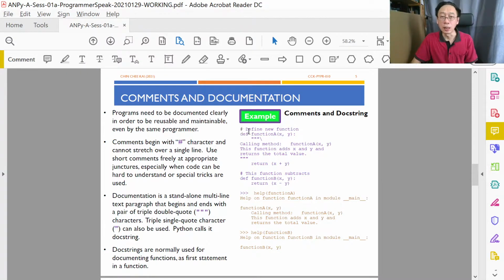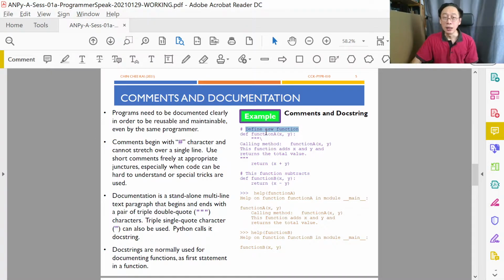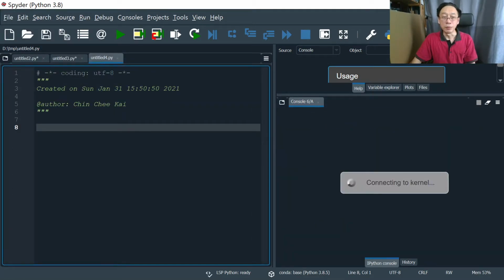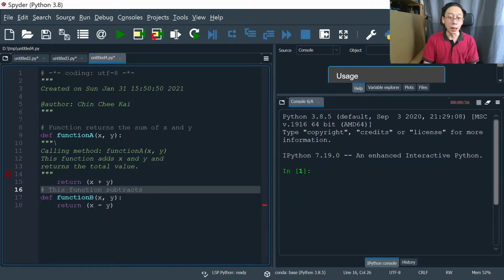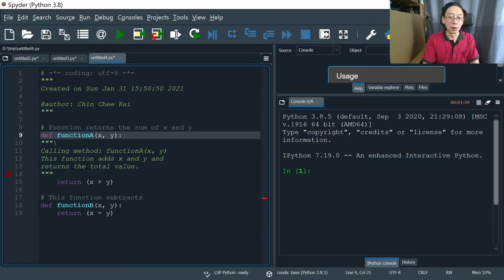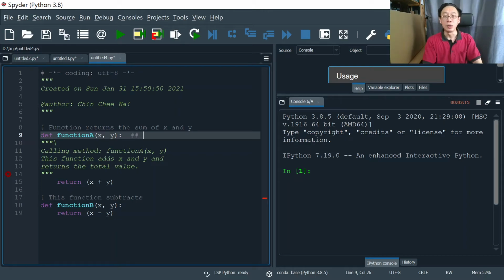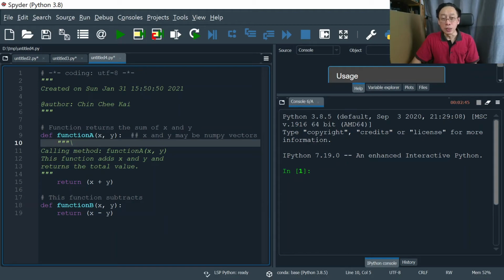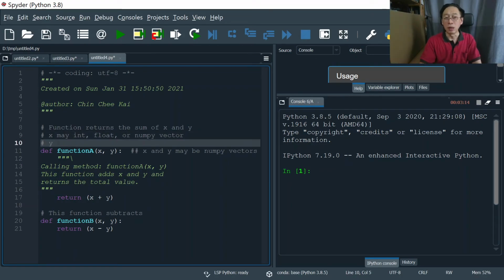Python Programming - Programmer Speak T02 - Comments and Documentation (Part 1/2)